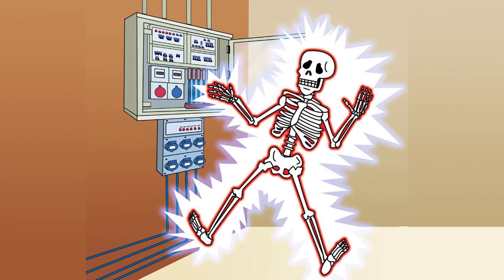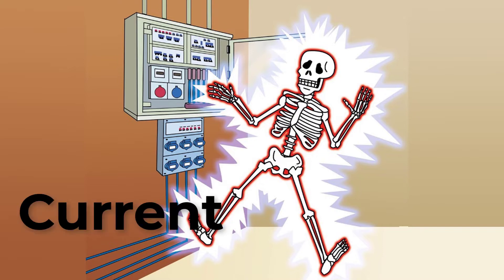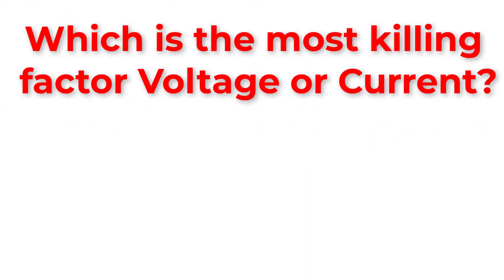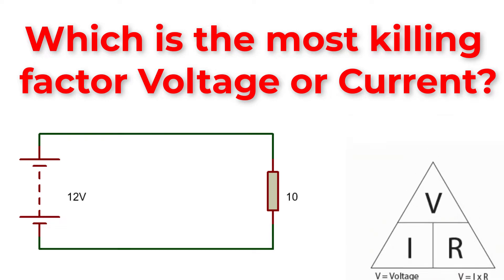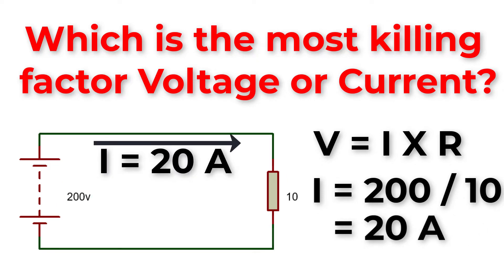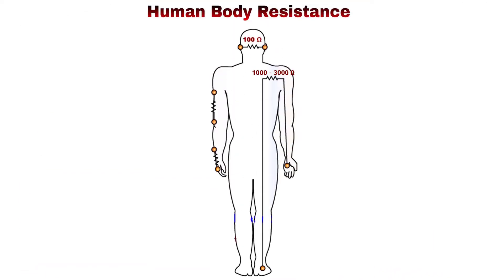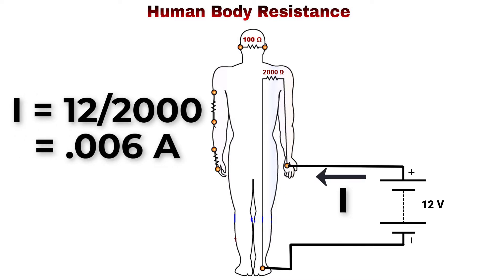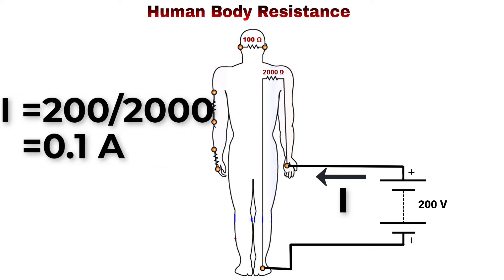Which is the most killing factor: Voltage or Current? |Explained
Today Electrical Engineering Planet have a 2-minutes tutorial that will answer a popular and important fresh graduate interview question, which is the most killing factor: Voltage or Current?